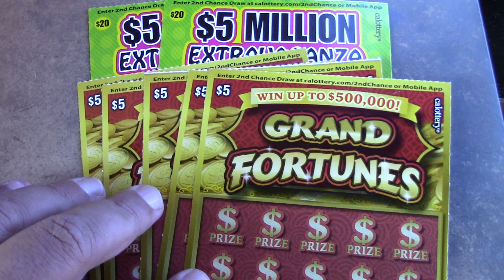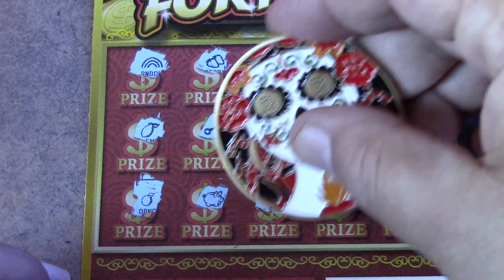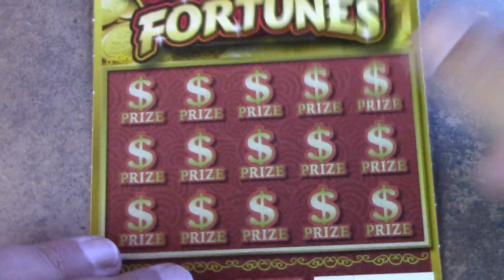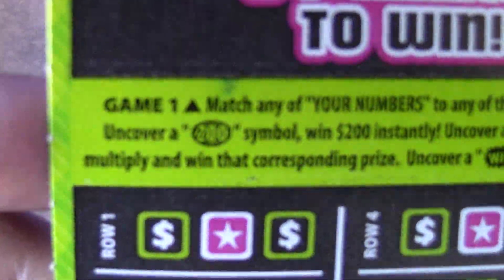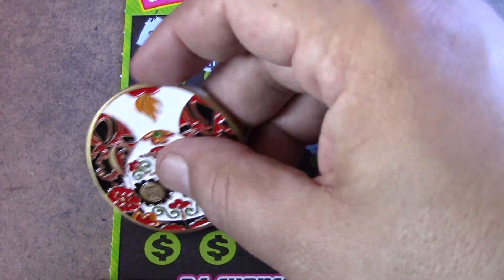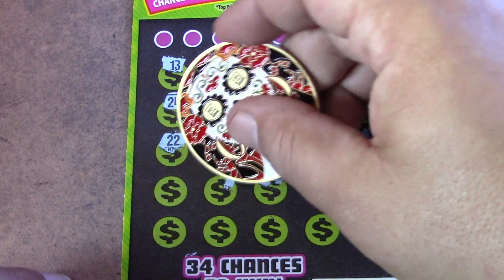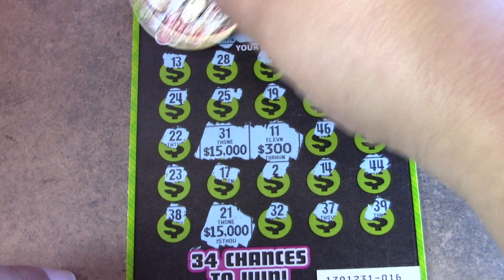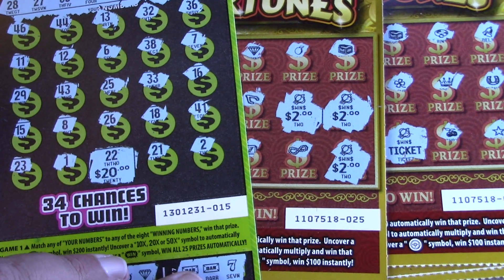CAN WE GET SOME GRAND FORTUNES??